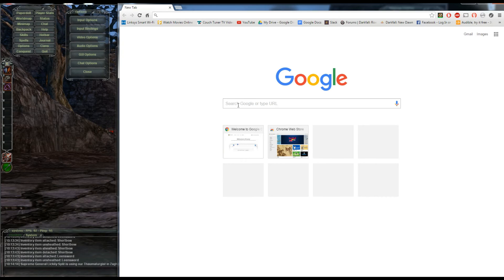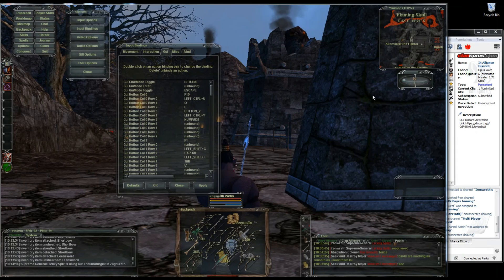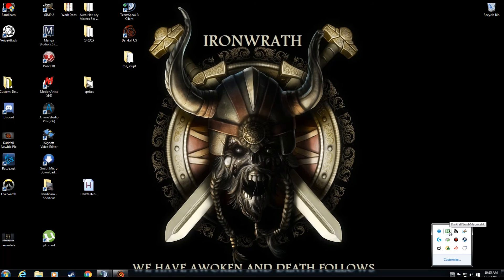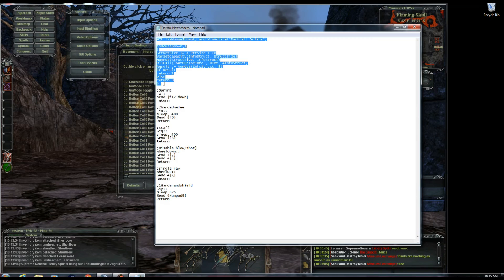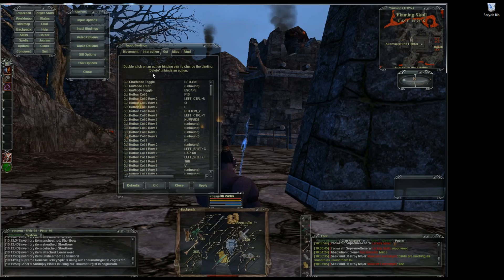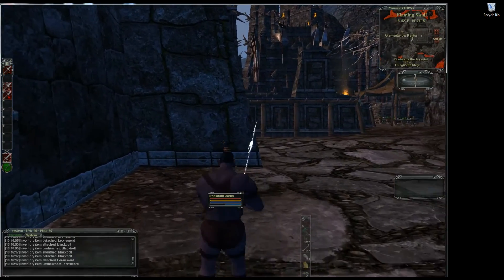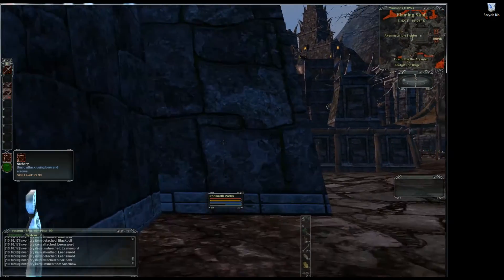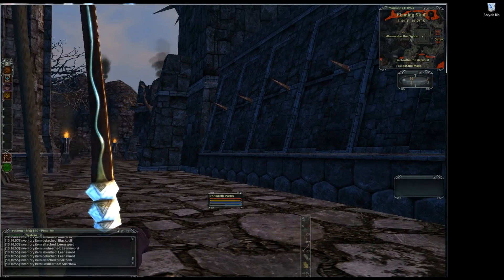Darkfall Newbie Guide Part: 3 (Macros + Key Binds)